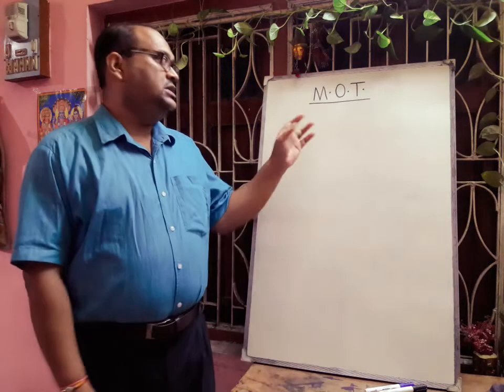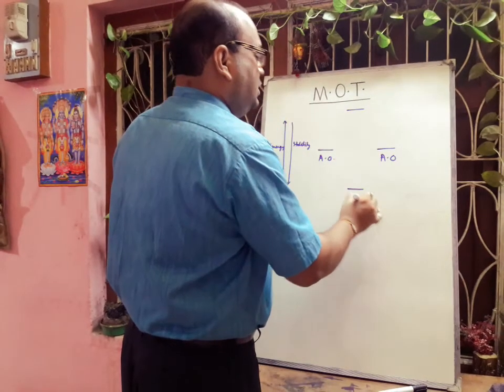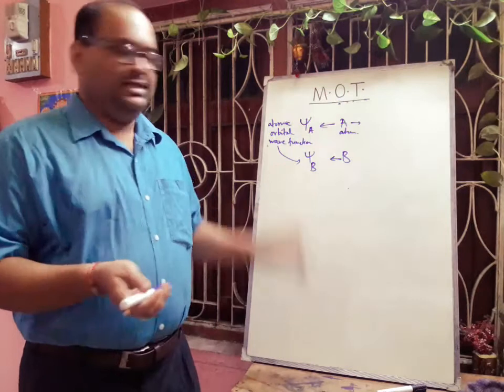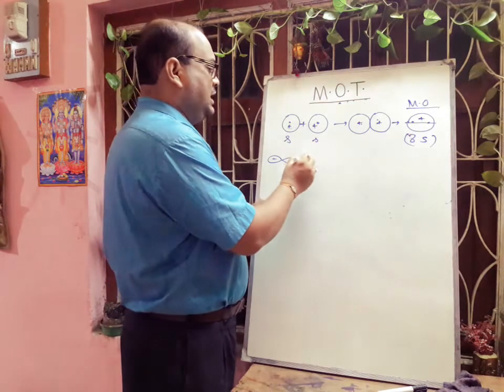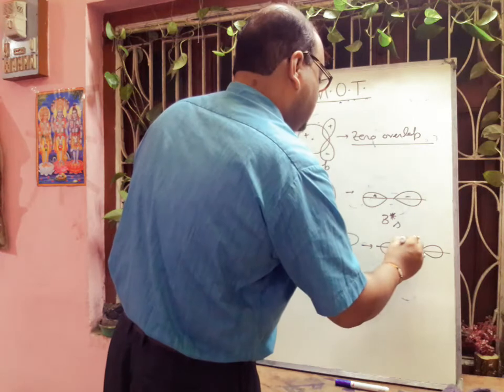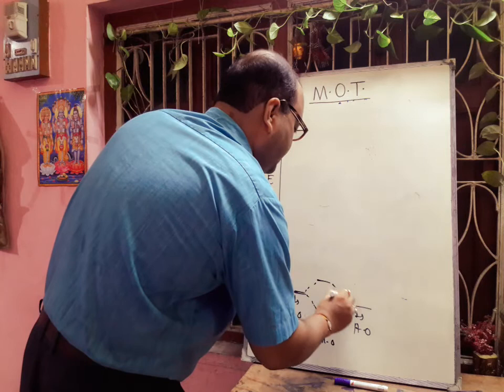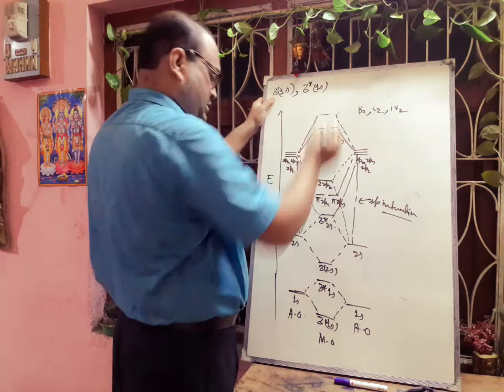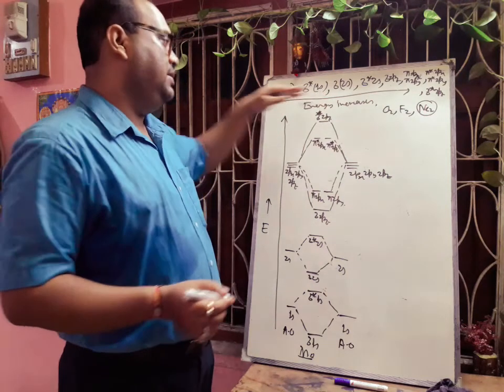ISC CLASS XI CHEMISTRY - Molecular Orbital Theory XI - Chemistry